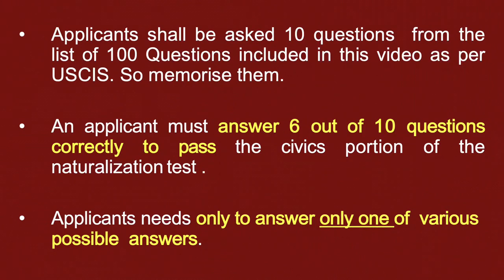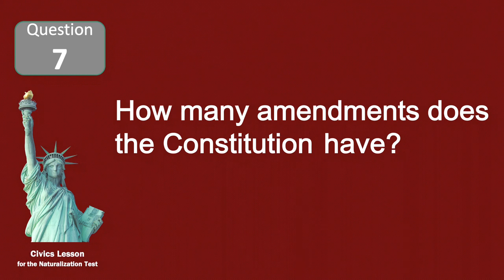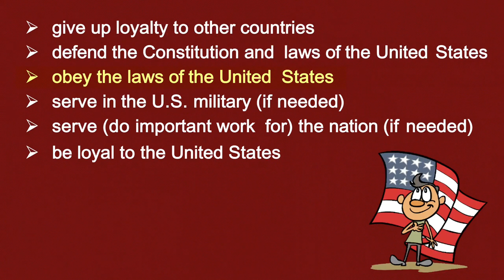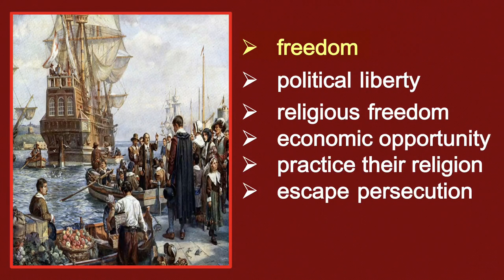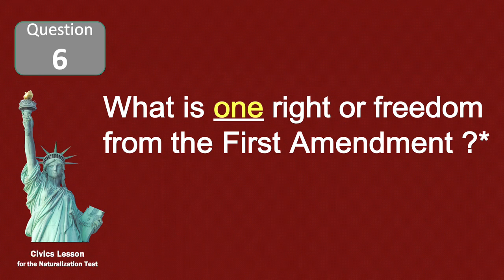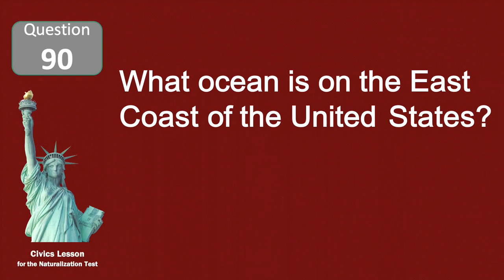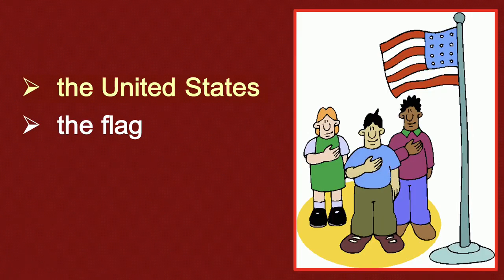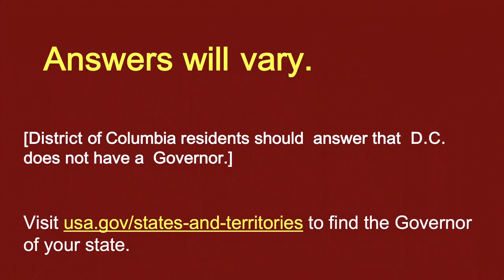US citizenship Random order easy answer civics Interview questions and answers in 2022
Learn 2022 US citizenship interview 100 questions (2008 version) in Slow pace with Easy Answer in random order for better understanding and memory. This video is useful for interview preparation of USCIS conducted US citizenship civics exam for USA naturalisation. The video consist of latest 100 official Questions and answers for the United States citizenship Interview updated for 2022.

Here are the 100 civics questions on the US naturalisation Exam 2022. In the naturalisation interview, applicants shall be asked up to 10 questions from the official list of 100 questions .  One has to answer correctly 6 of the 10 questions to qualify the civics test.

For  65 years old or older  interview aspirants  has to study just the questions that have been marked with an asterisk (*).

Check out the latest videos to help you study for the civics test, you can watch them here: